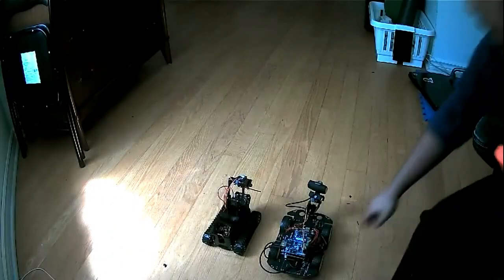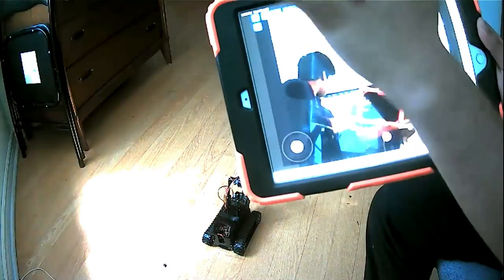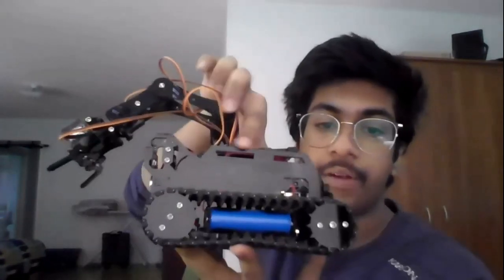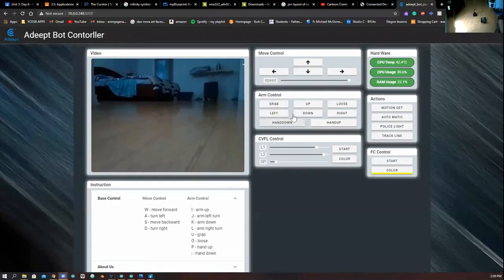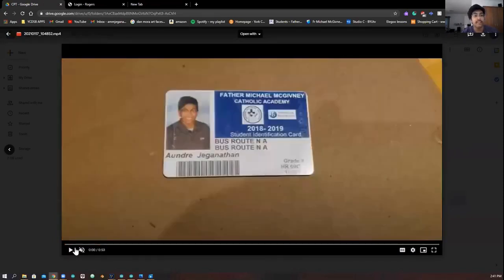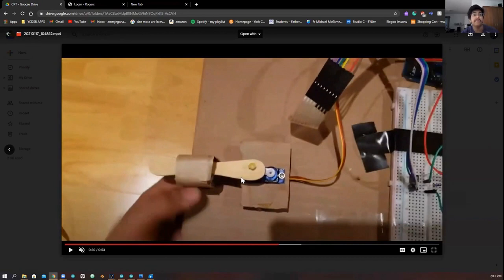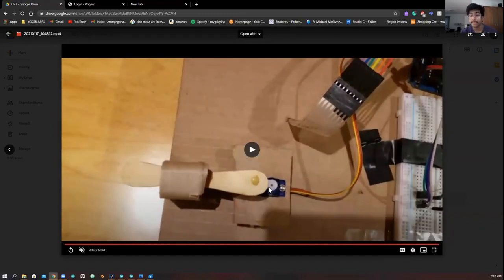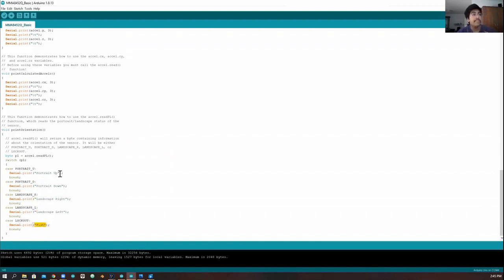Engineering Design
Engineering Design by Aundre Jeganathan